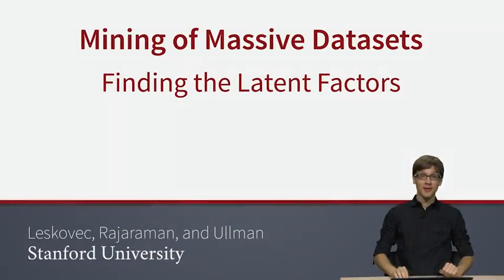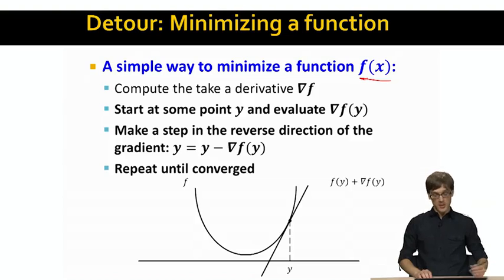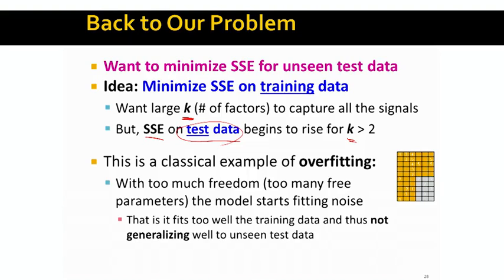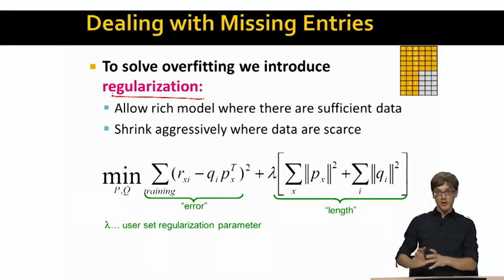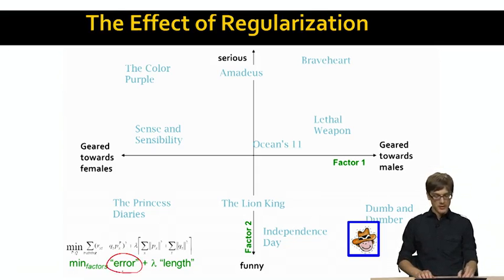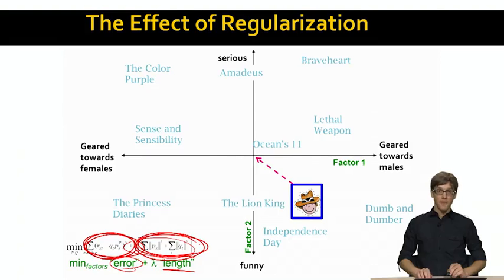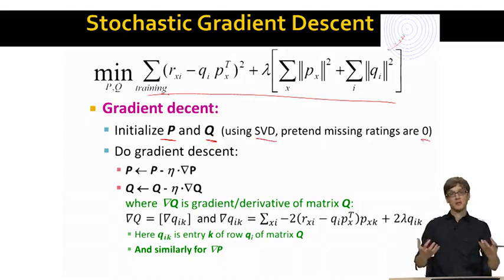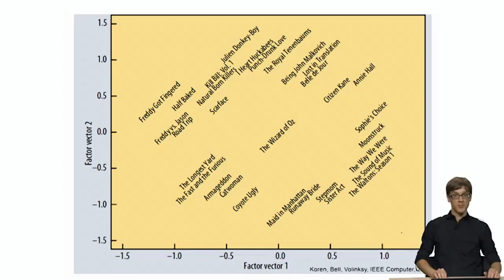5 8 Finding the Latent Factors 13 20